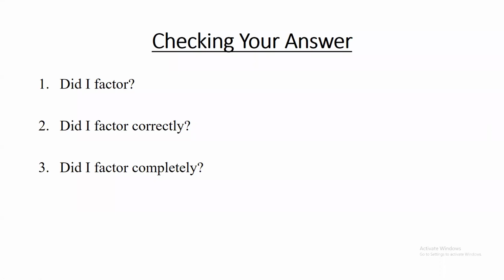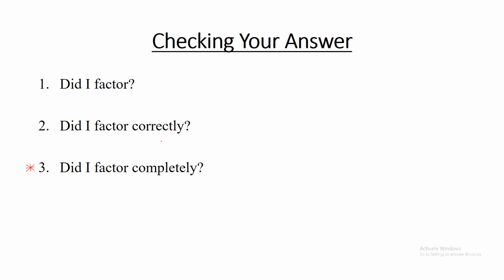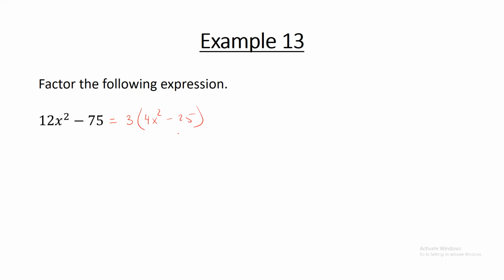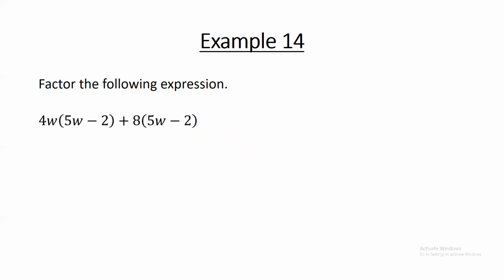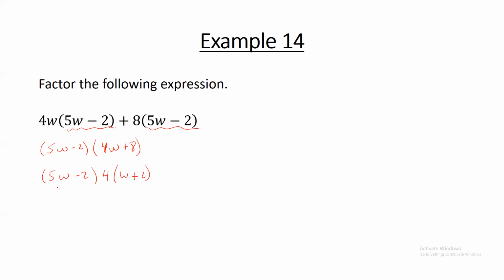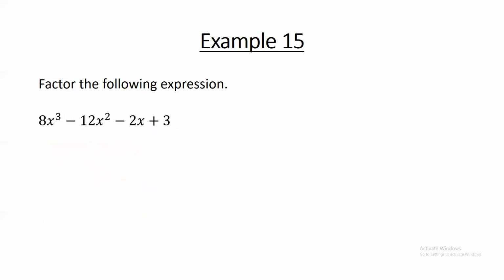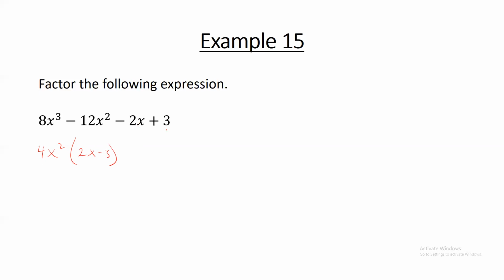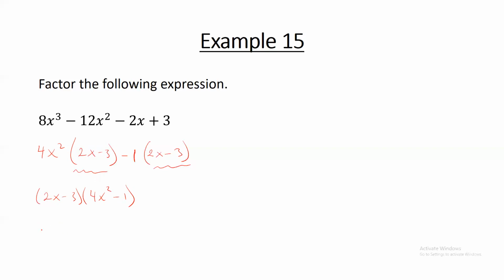8 Using Multiple Methods to Factor